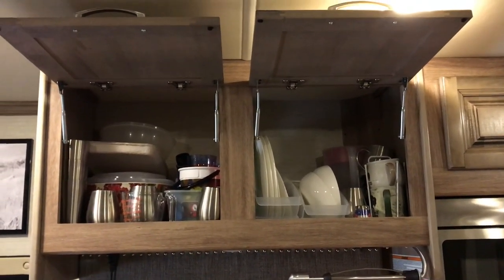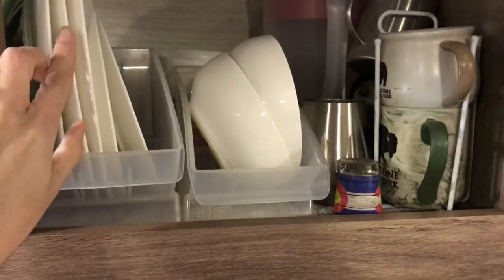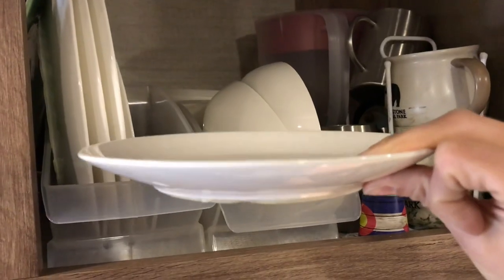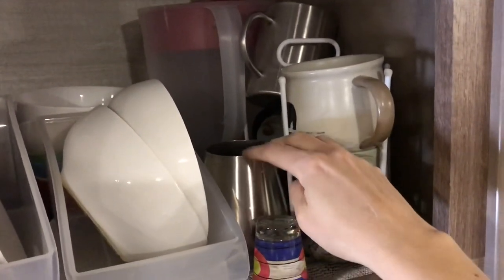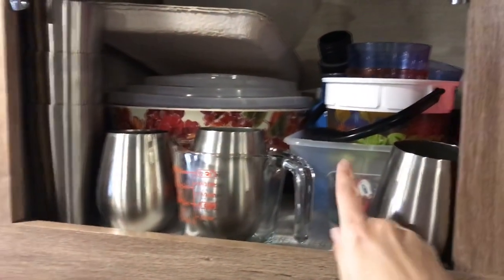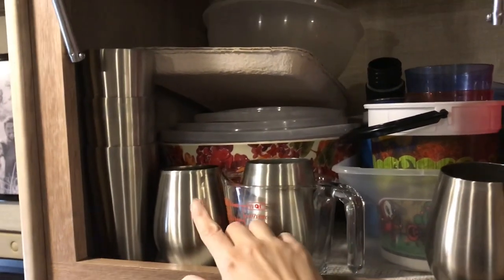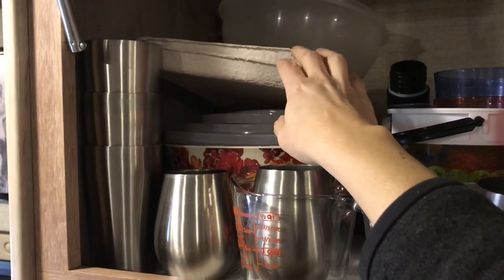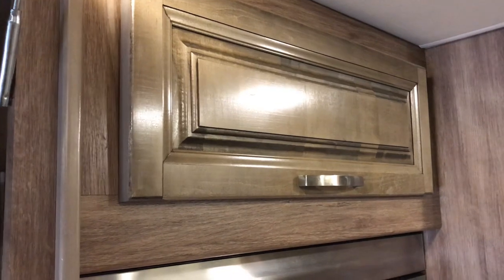How to Store Dishes and Cups in an RV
How we store dishes and drinking glasses in our 2019 Jayco Seneca 37FS. Cabinet dish storage and organizers.
Here are the products shown in the video:
Dinner Plate Holder
Salad Plate Holder
Drawer Liner
Nesting Mixing Bowls
White Porcelain Dishware
Silicone Caulk for back of plates
Wine Glasses (stemless, stainless)
Paper Towel Dispenser